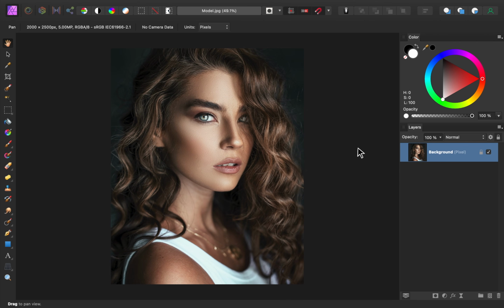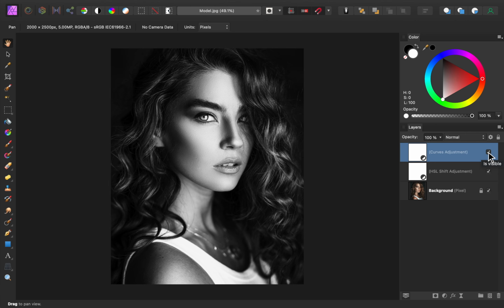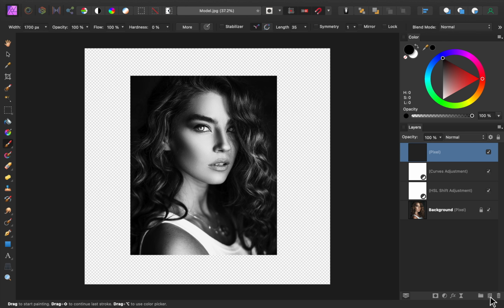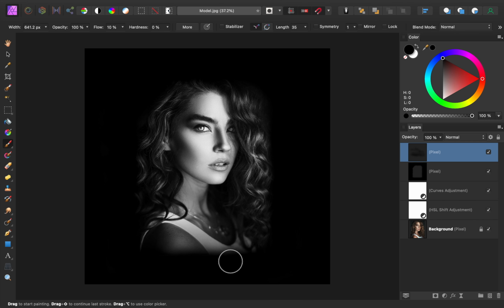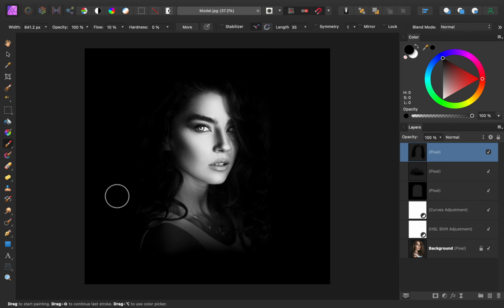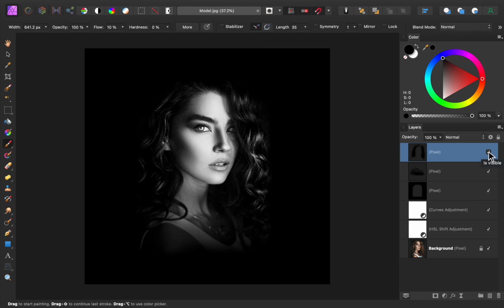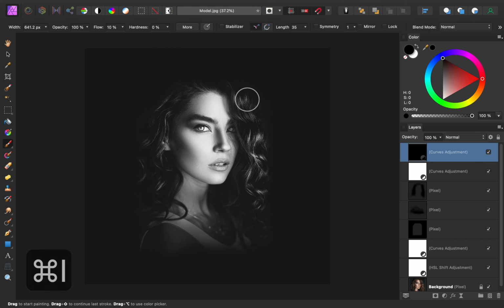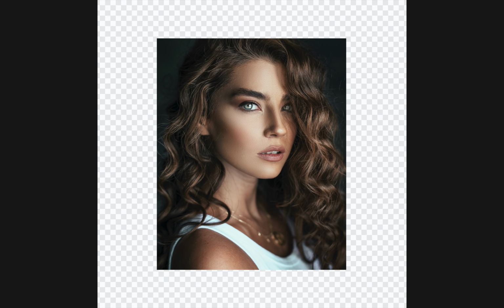Dramatic Black and Whites | Affinity Photo Tutorial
In this tutorial, we will learn how to make dramatic black and whites in Affinity Photo. We'll begin with a simple Black & White Adjustment, but then we'll build off that adjustment to create this incredible effect. :)